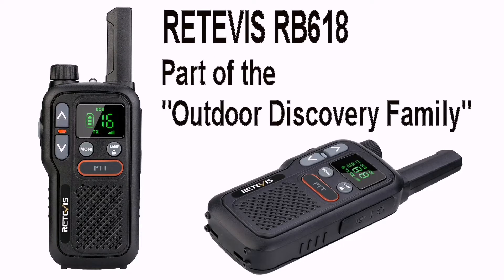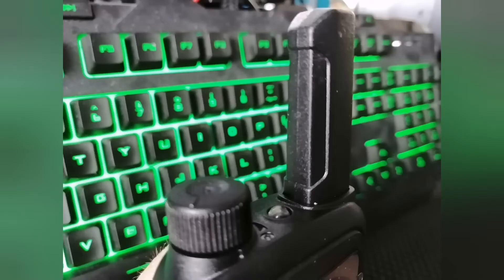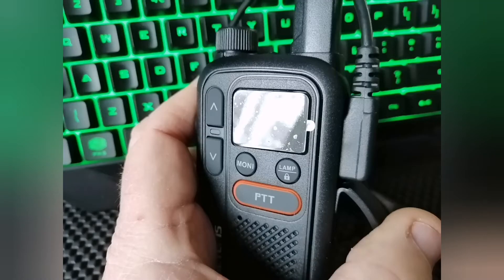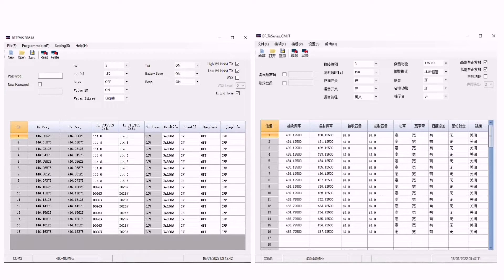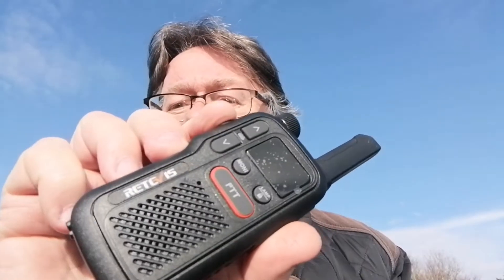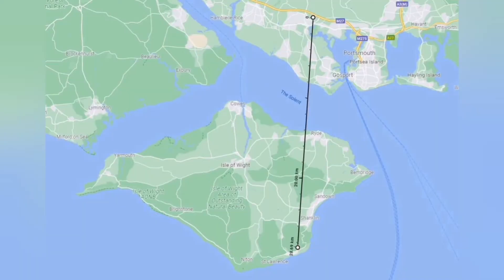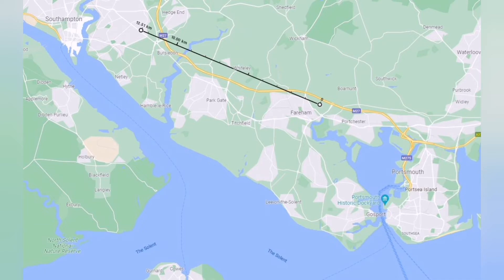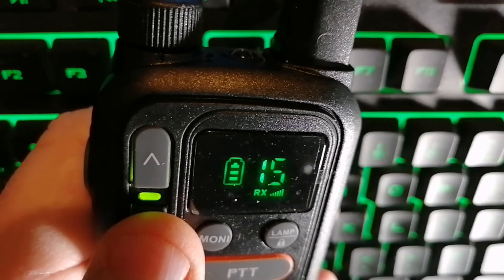Retevis RB618 PMR /FRS and Bonus, Amateur /HAM radio. Enthusiastic Steve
Enthusiastic Steve reviews/tests and re-programmes the "Retevis RB618" PMR / FRS radio for the Amateur and HAM 70cm band.
If you are in the UK, Europe or the USA this radio has a lot to offer. Not only is it a 16 channel PMR radio here in the UK and Europe, it comes as a FRS version for use in the USA.
That is all well and good but with some generic software I discovered you can change the radio settings and frequency settings to allow it to be used on the Amateur and HAM 70cm band.
This opens up many uses of this compact and surprisingly cheap handheld radio.
A big thank you for watching, please take a look at the many other videos on my channel and consider subscribing, it's free, the more subscribers helps to get more coverage on YouTube.
I enjoy radio and supporting the radio community, and as many of you are aware I am always happy to assist, if you have a radio related question I will endeavor to respond if I can. I love learning about radio as much as others.
Regards Enthusiastic Steve